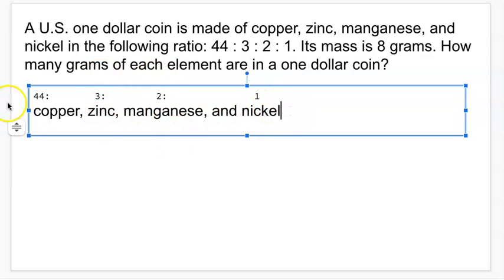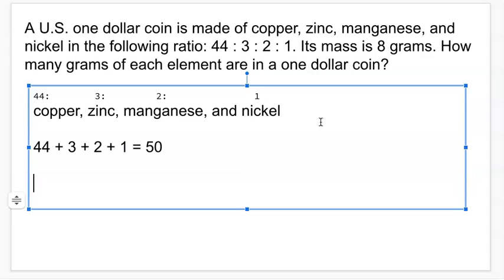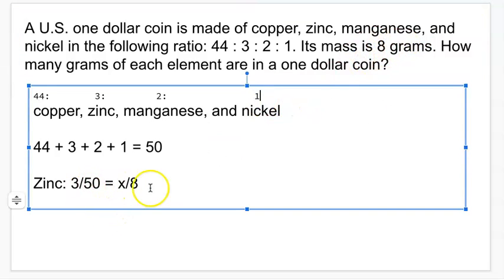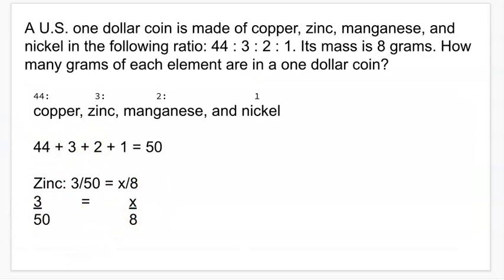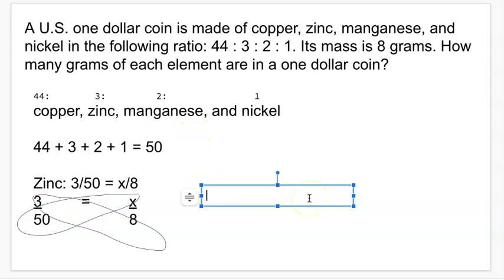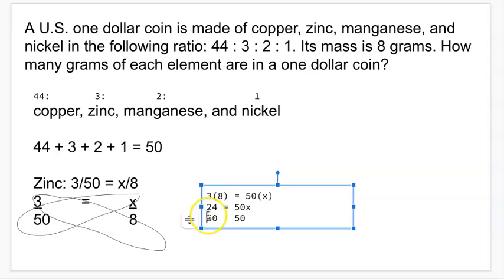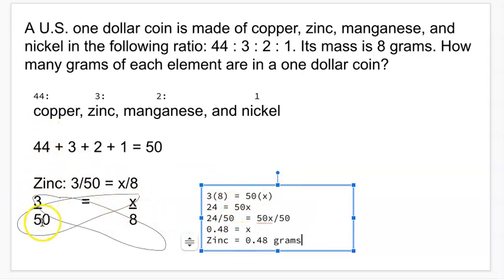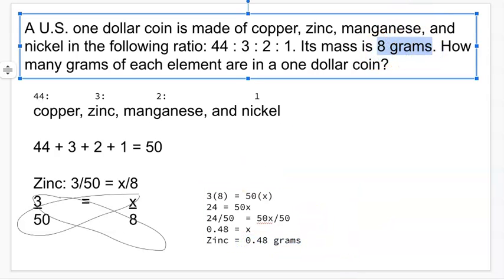Assessment Part 3 Coin Questions